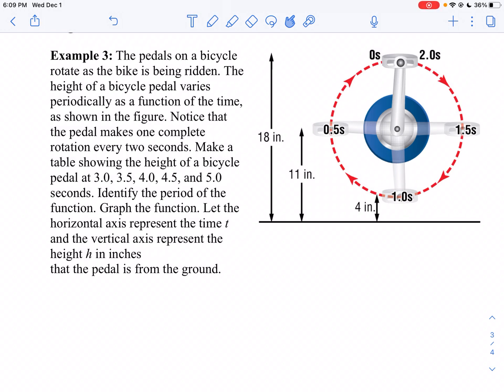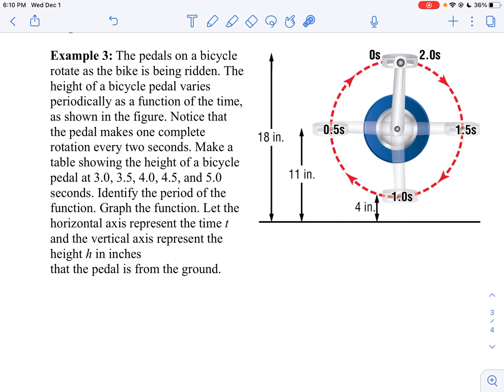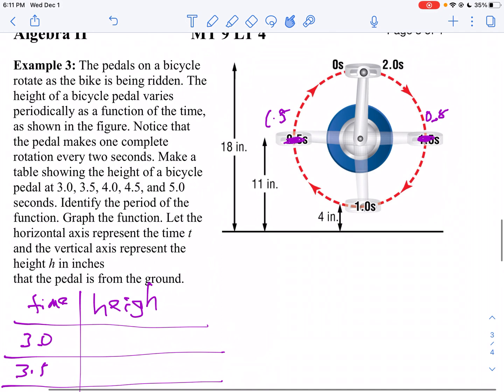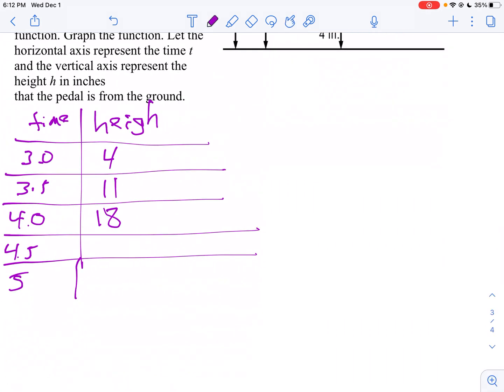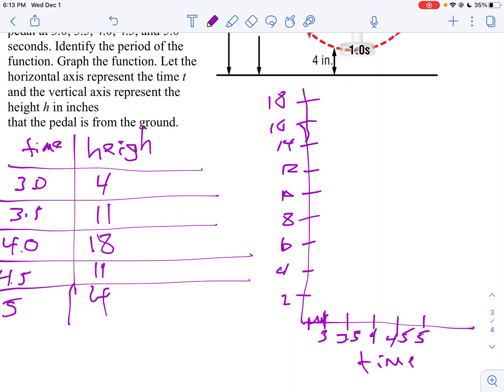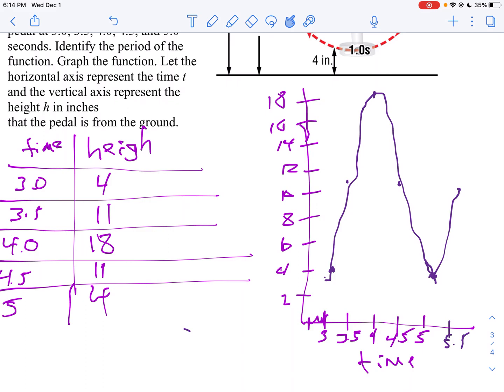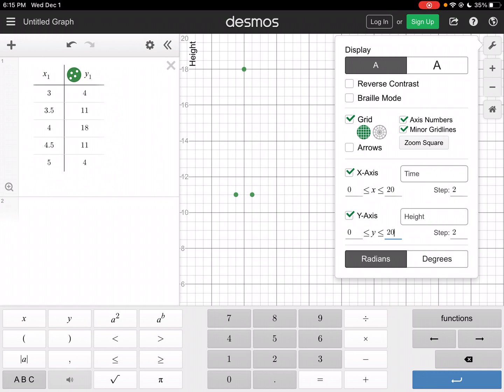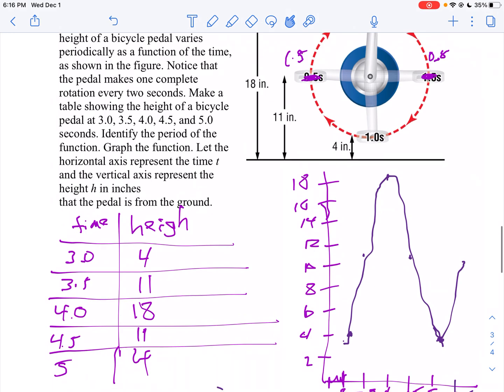MT 9 LT 4 Seminar Part 3 Graphing Periodic functions